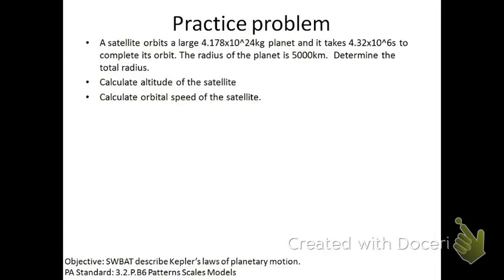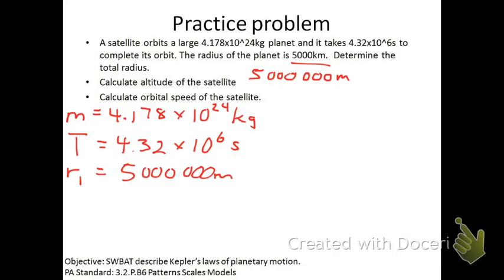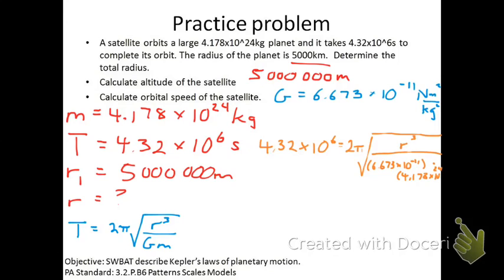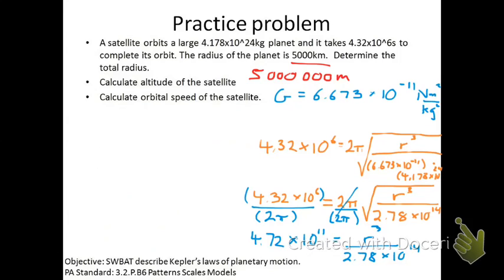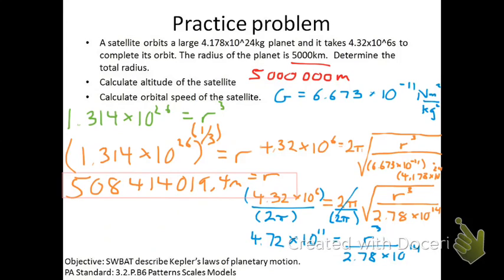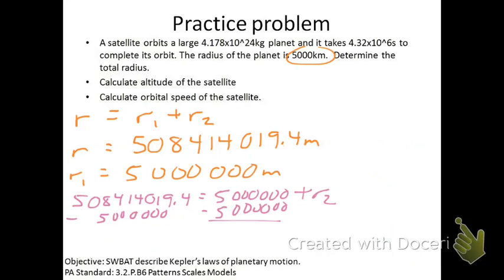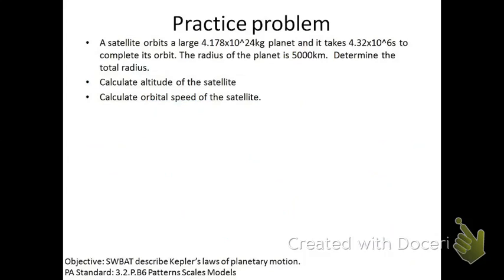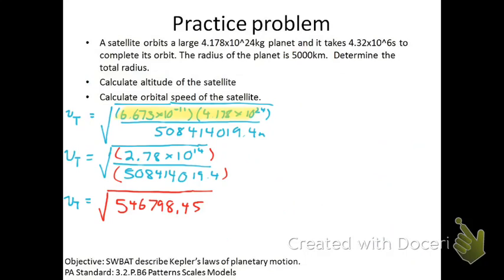Kepler's Law problem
Extra practice problem based on Kepler's Law